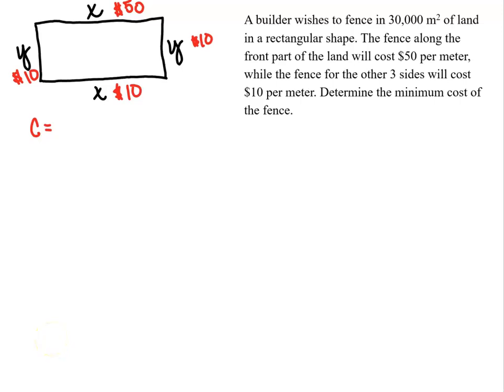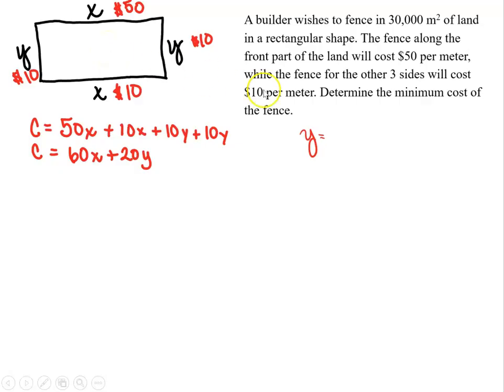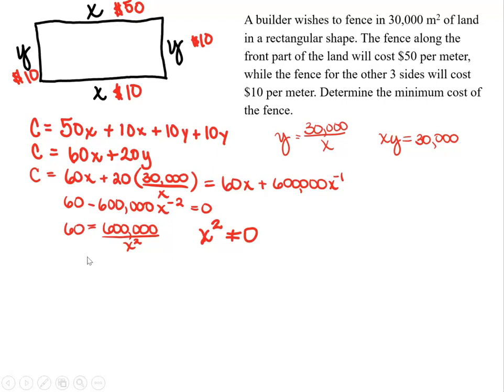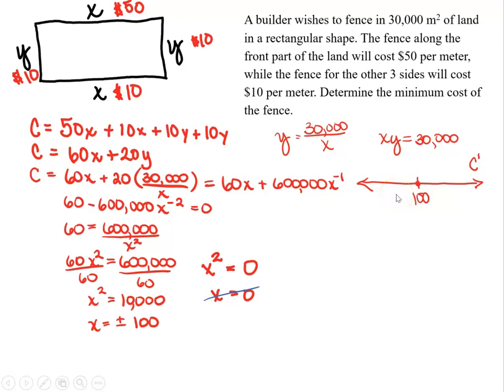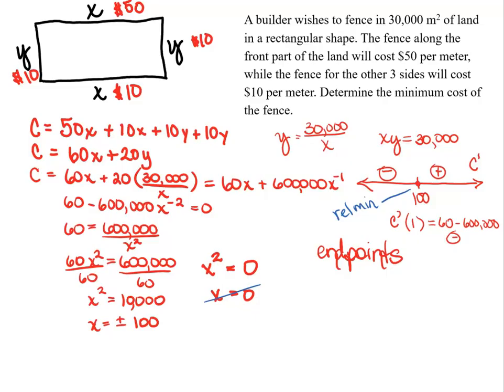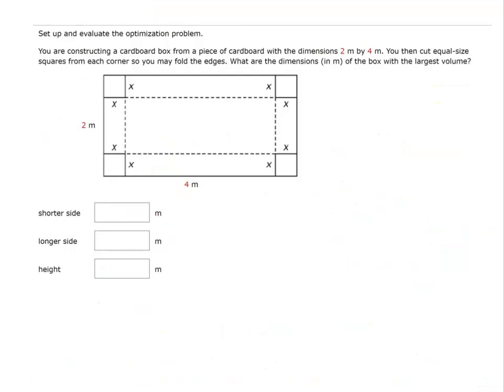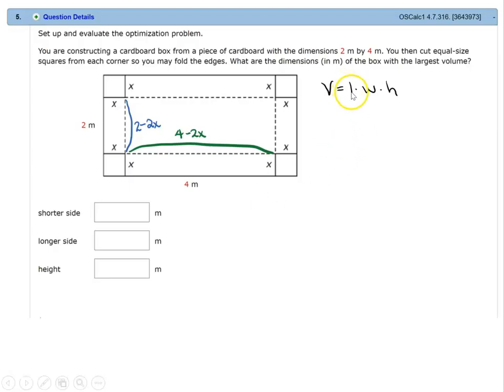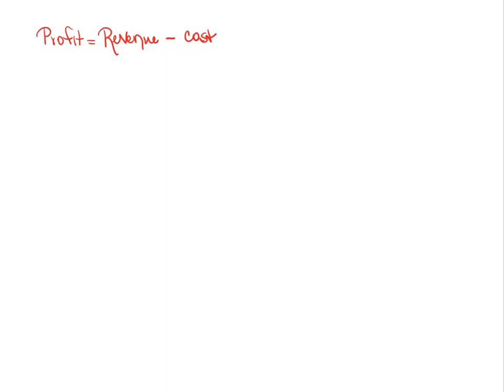Calc 1 4.6 additional optimization word problems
Using the derivative to find the maximum and minimum. Optimization word problems @jackiewetmoresmathmasters5822